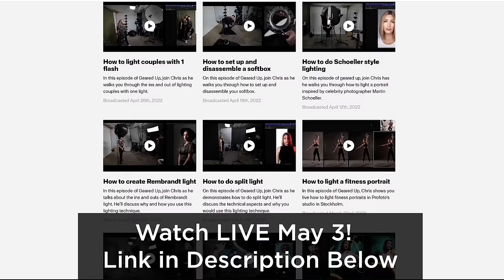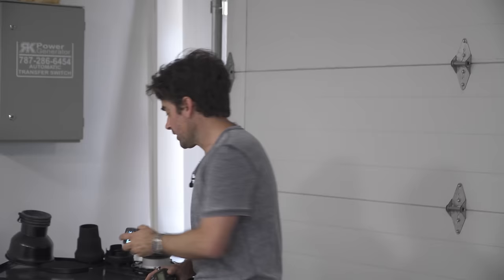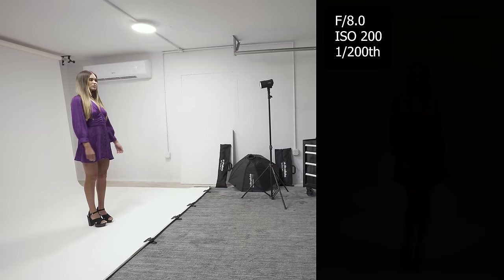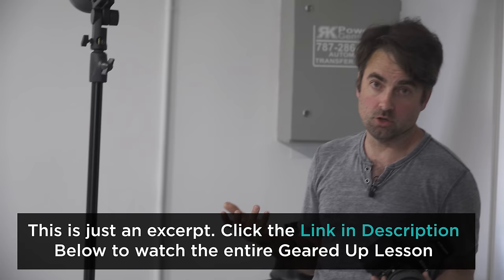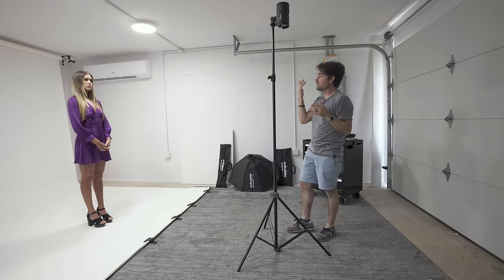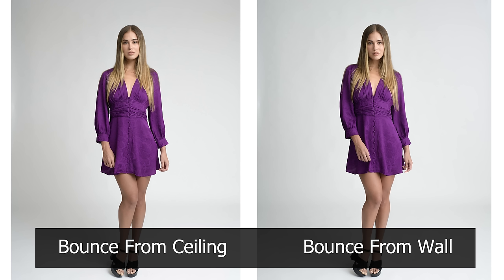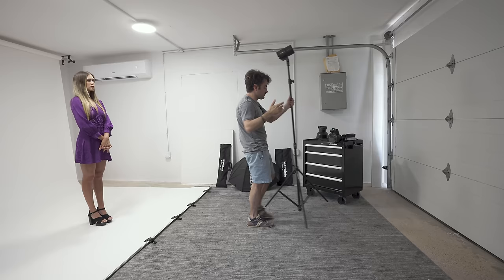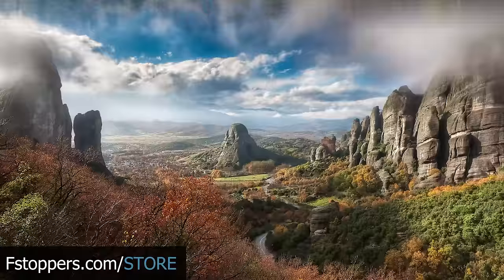Photography Lighting for E-Commerce and Catalog Fashion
Gear in this video:
Profoto B10x Strobe Head

Profoto Reflector

Profoto OCF 3' Octabox

Profoto TLL Remote for Nikon

💻Software📀
Adobe Creative Cloud

In this video, Patrick Hall of Fstoppers takes you behind the scenes in his new studio in Puerto Rico to share several lighting techniques for shooting catalog and e-commerce fashion images. This video is a short excerpt from the full lesson featured on Profoto's live streaming show Geared Up. All the light modifiers and gear used to create these images can be found below.